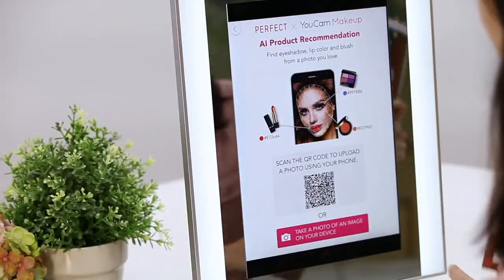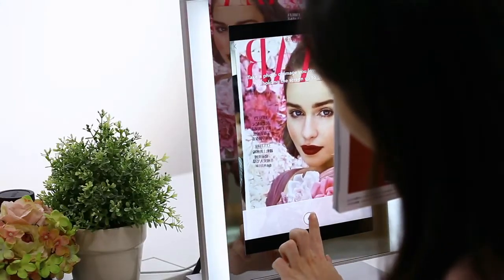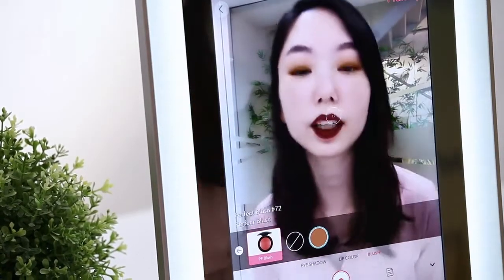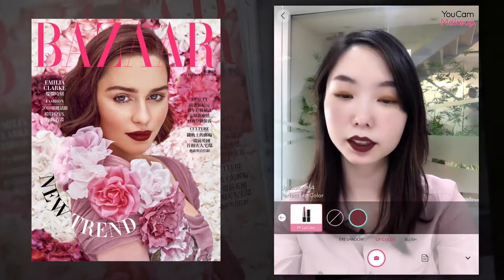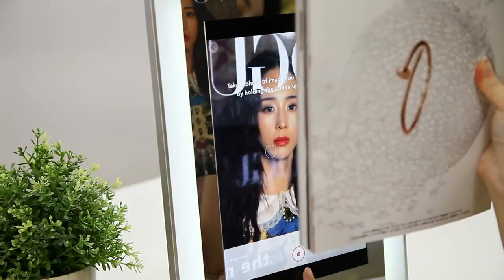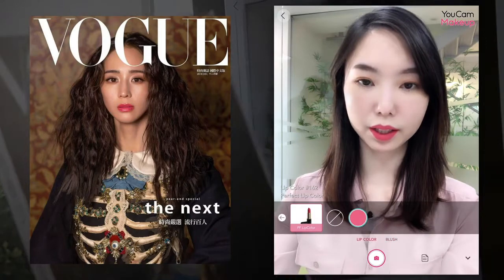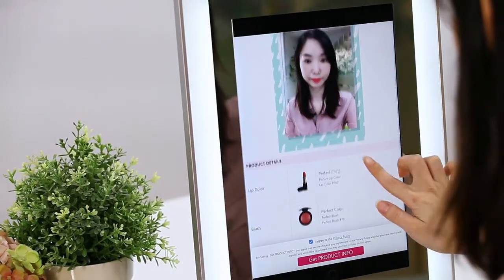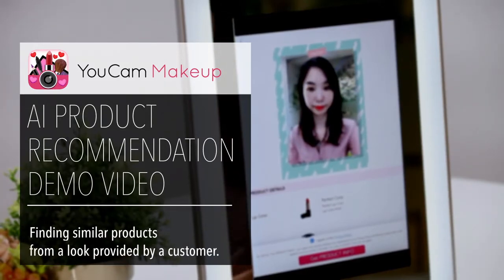Try On Makeup Looks On Magazine In 3 Second! Increase Your Customer Engagement With Beauty AI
Show your customers how they can easily get those magazine looks with your products!

Everything you need to know about beauty tech and how to unlock powerful ROI secrets